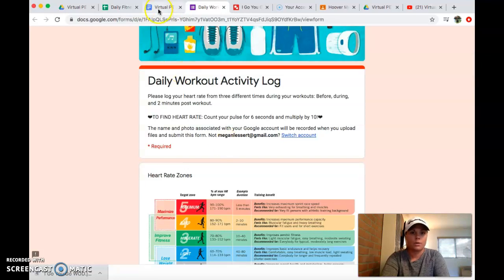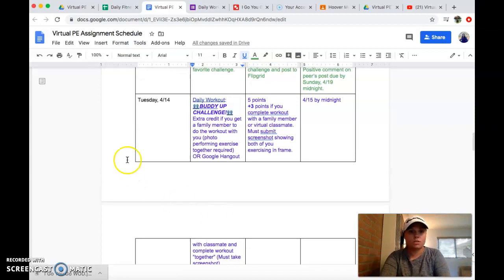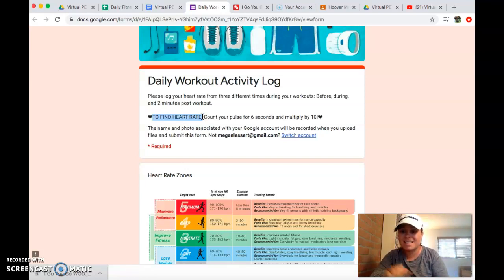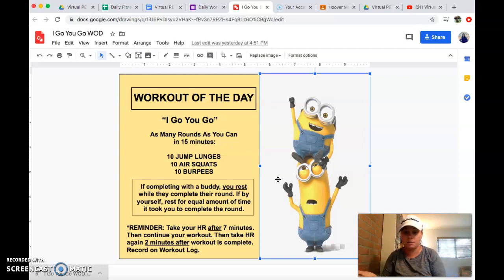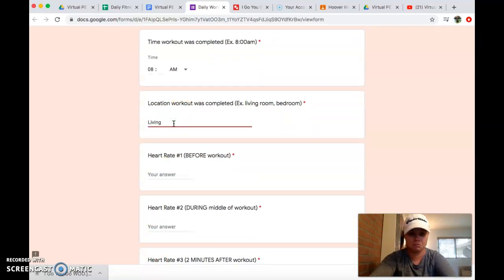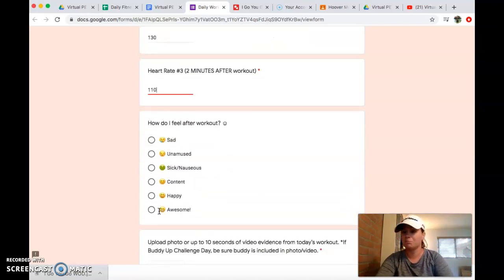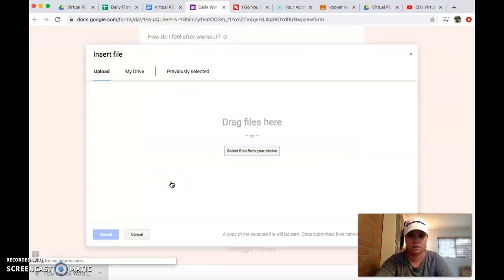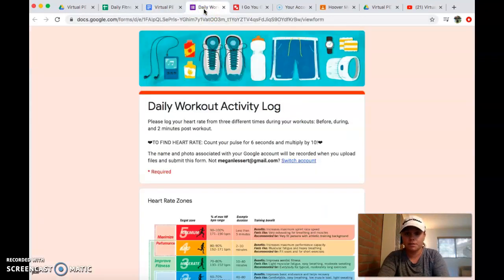Daily Workout Activity Log